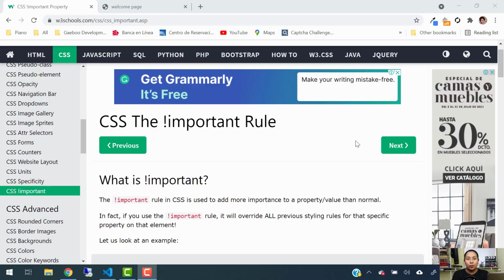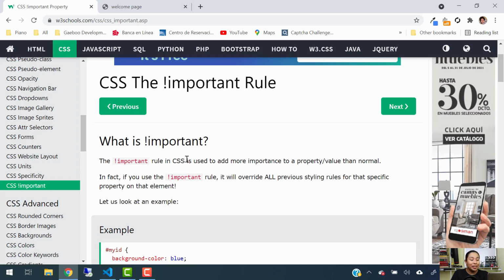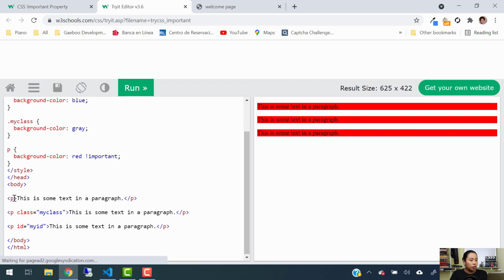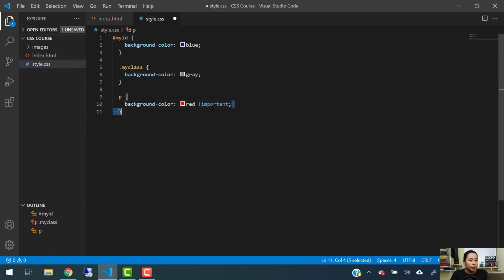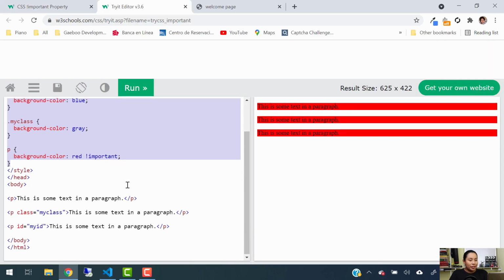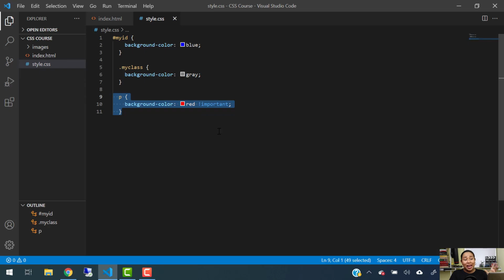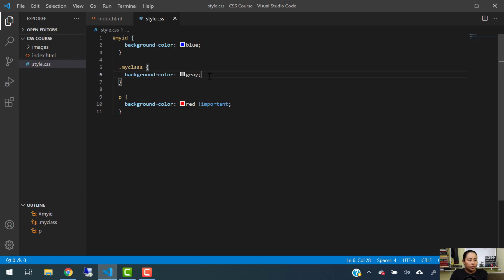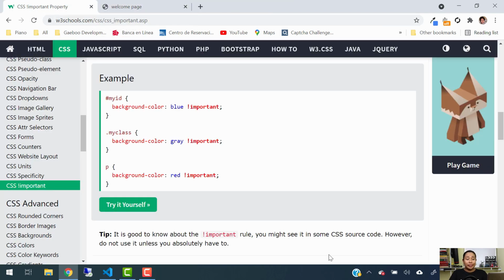Chapter 37: CSS Tutorial - !important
In this chapter I will explain what is the !important tule and I will give you 3 examples :)